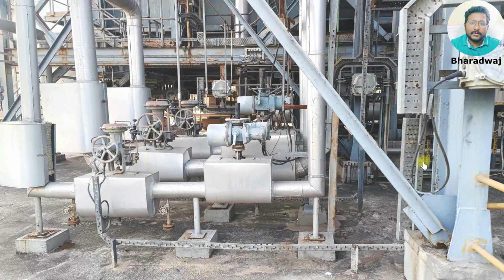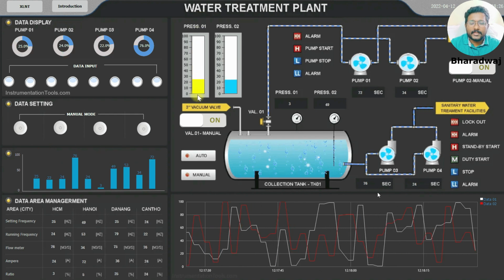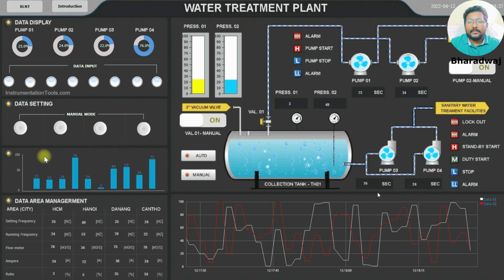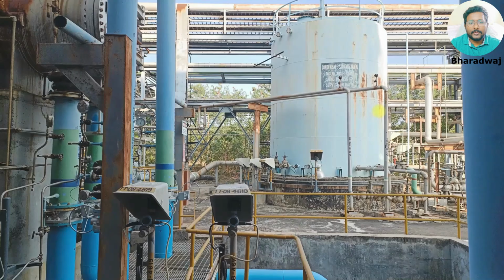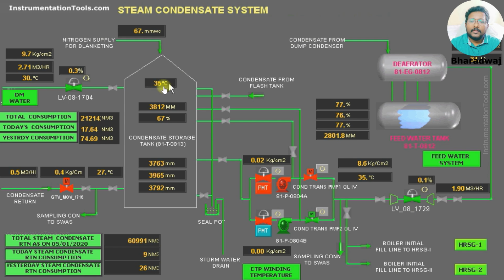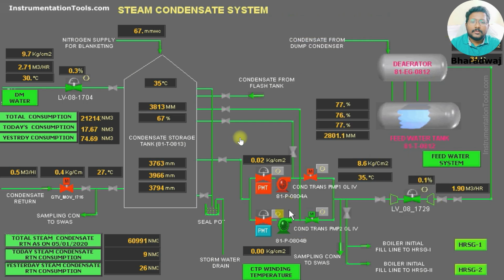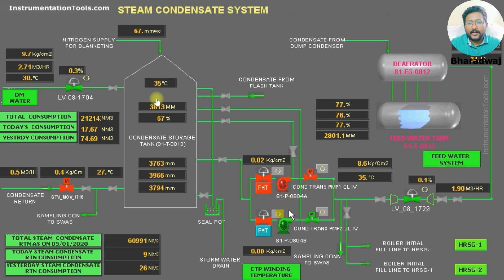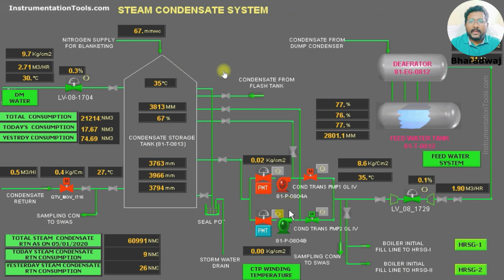Control Room Graphics - PLC Automation Course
Learn how control room graphics are used in PLC automation systems for real-time monitoring and control.